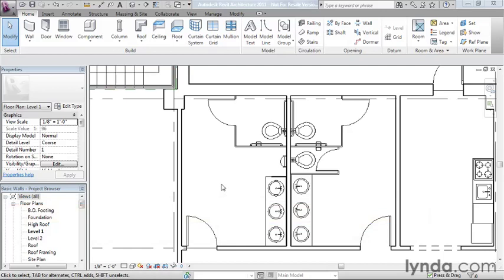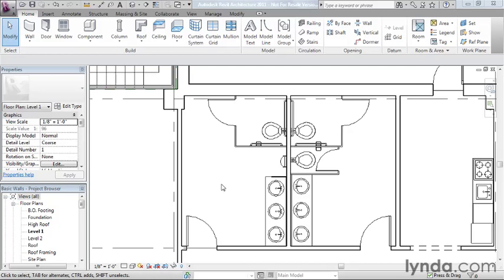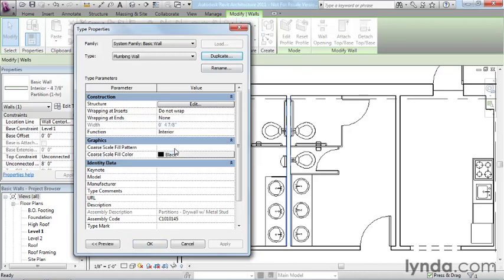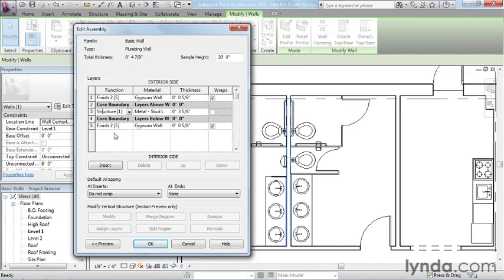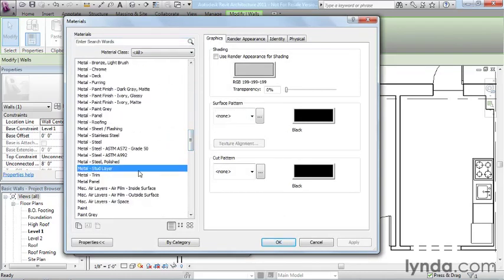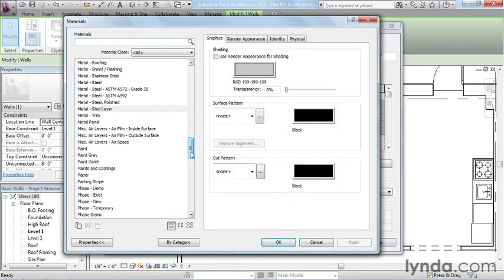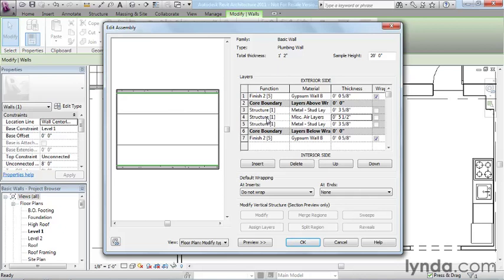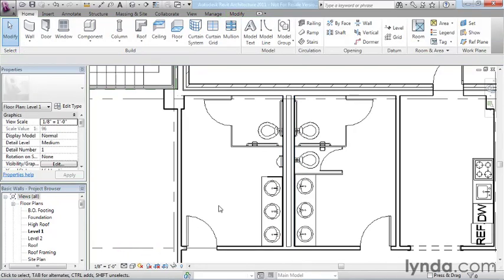0701 Creating a custom basic wall type